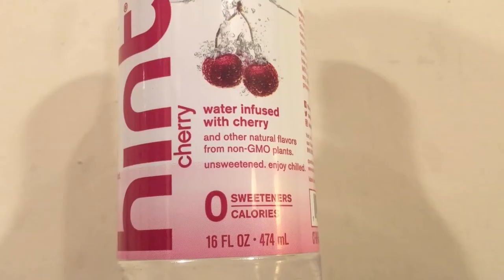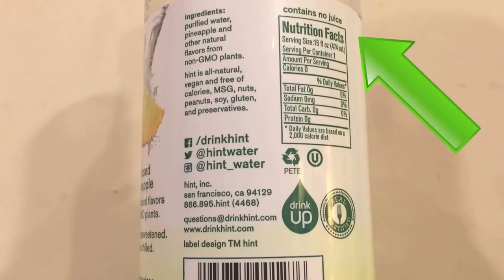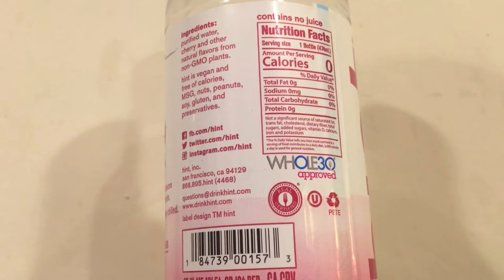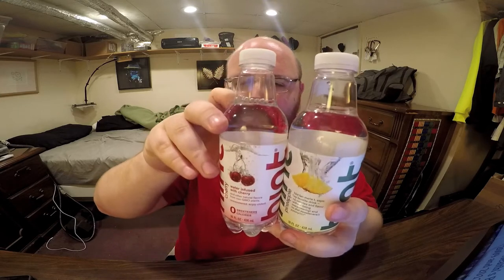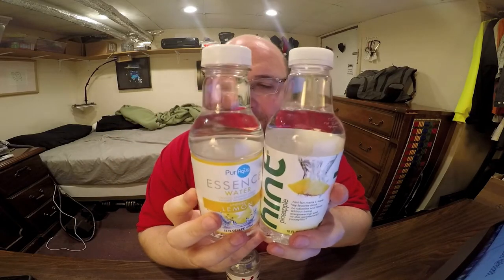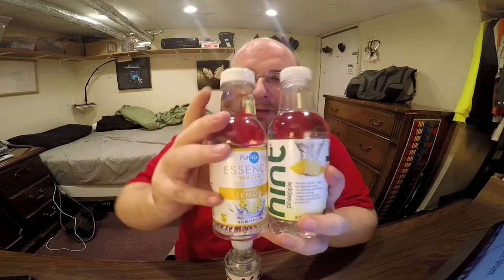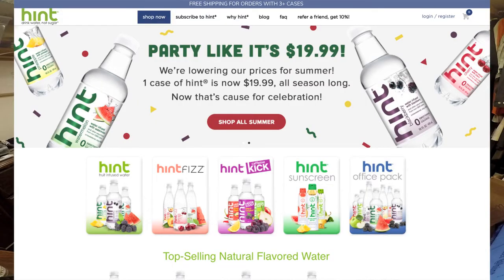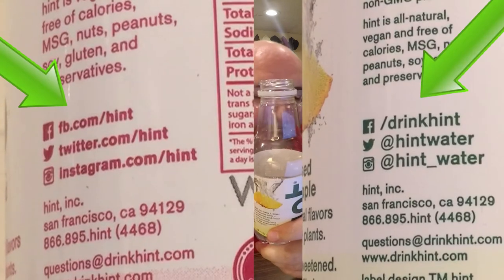Jon Drinks Water #5670 Hint Water Pineapple VS Hint Water Cherry